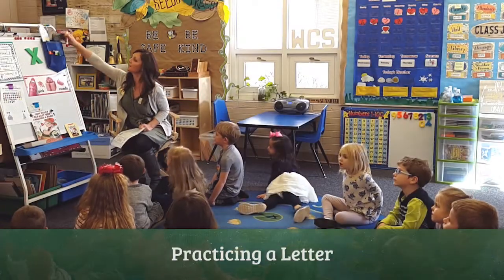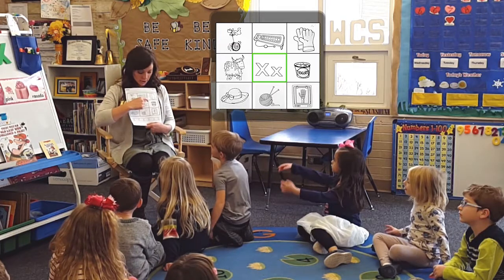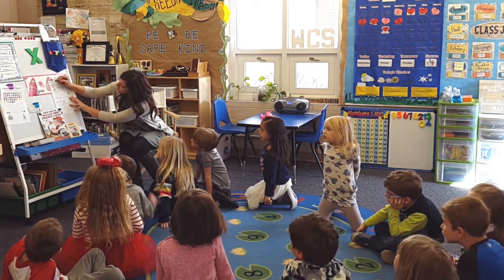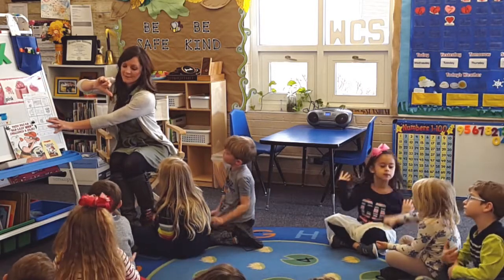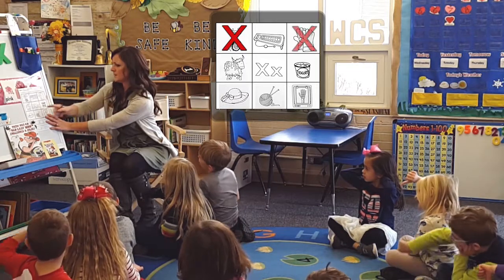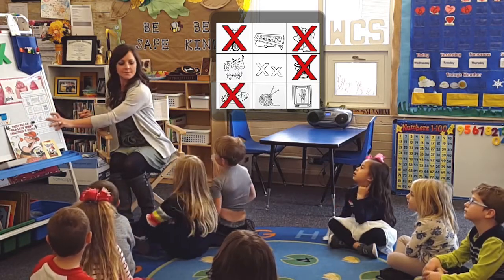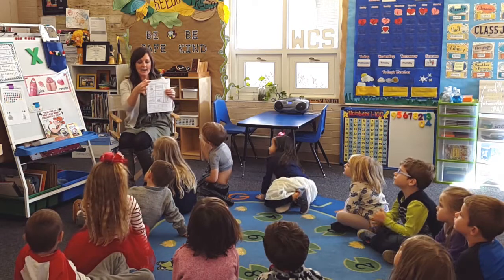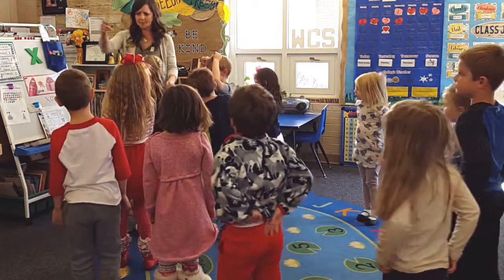Activity and Worksheet for Learning Letters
The teacher and students use a worksheet to learn about a new letter. In this video, the class learns about the letter "x" together, sounding it out, making its shape, and choosing pictures that have the letter "x" in them. Then students work on their own, writing the letter and coloring in the pictures.